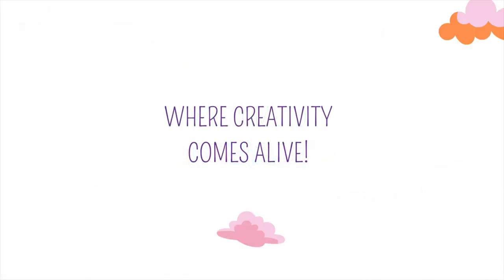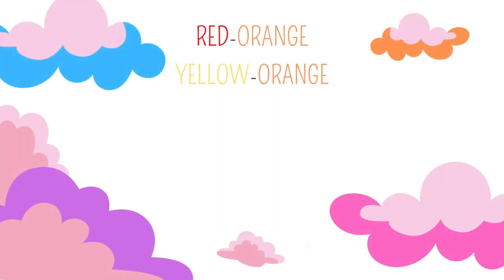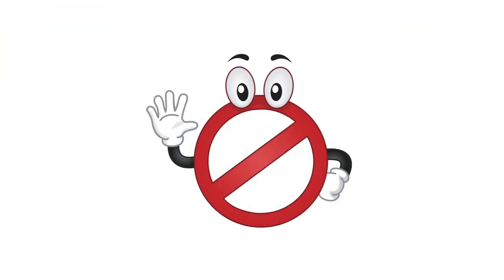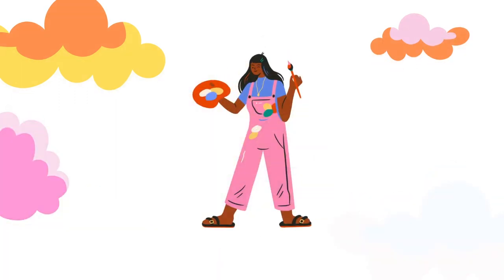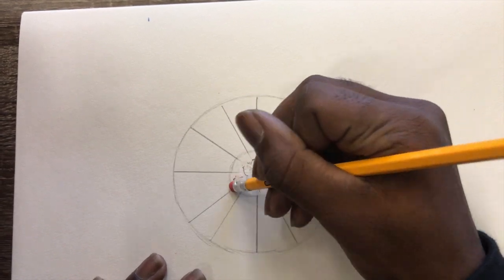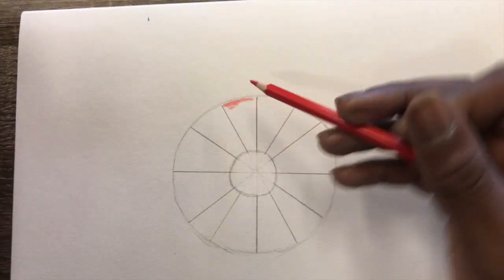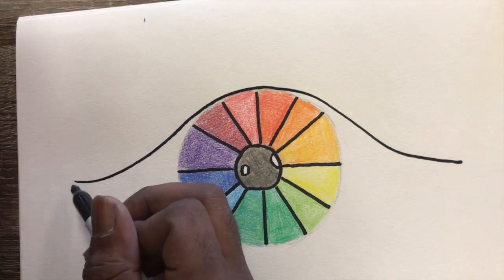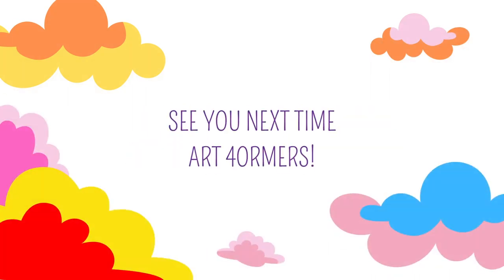LEARN THE COLOR WHEEL W/ ART 4ORMS (Lesson 4)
Art 4orms fourth lesson will cover the color wheel!!

Art 4orms does NOT own the rights to the music and pictures being used!